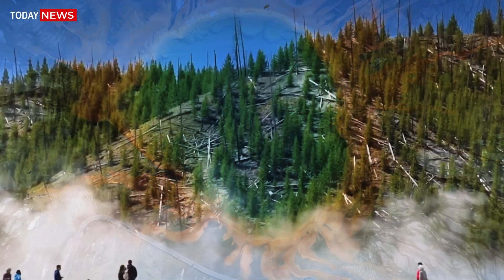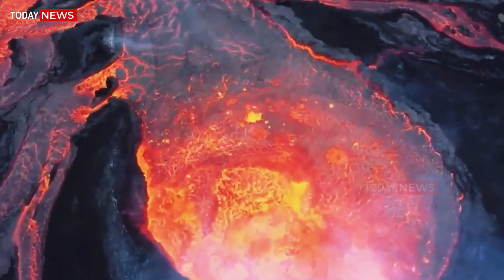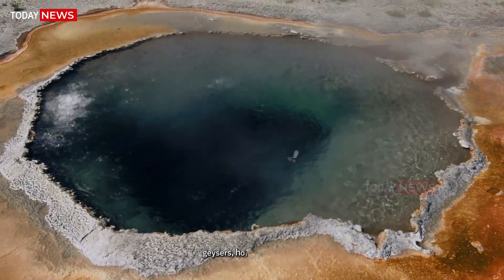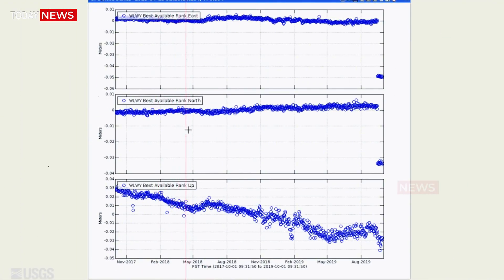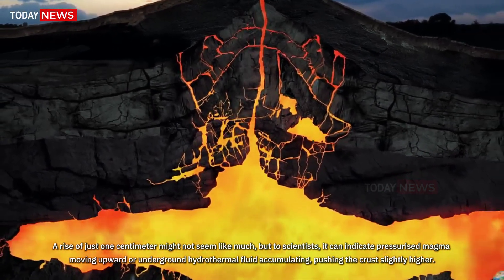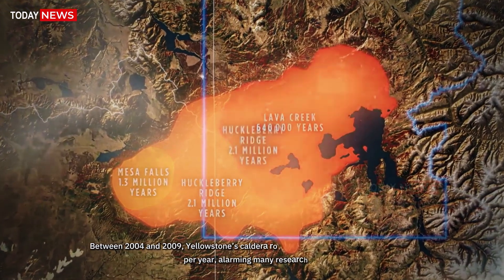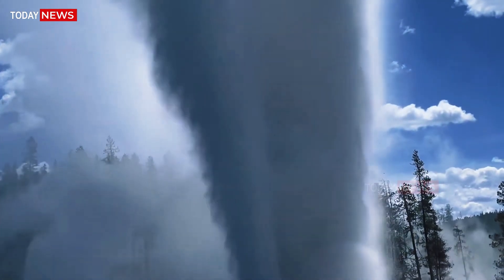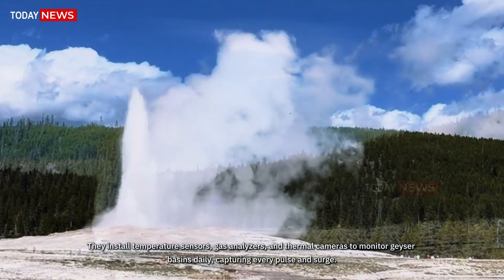Huge Eruption in Yellowstone! Horrific Moment of 2nd Eruption Supervolcano Beneath Earth Crust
Huge Eruption in Yellowstone! Horrific Camera of 2nd Eruption Norris Geyser Beneath Earth Crust! and kilauea new eruption

🌍 Dual Eruptions Rock Earth’s Fiery Veins: Yellowstone’s Norris Geyser Blasts Skyward as Kīlauea Paints the Hawaiian Sky Orange
June 26, 2025 — In a day marked by nature’s awe-inspiring fury, two of Earth’s most watched volcanic zones — Yellowstone in Wyoming and Kīlauea in Hawai‘i — have erupted in separate but hauntingly connected geological spectacles. The ground shook, steam billowed skyward, and lava glowed beneath darkening skies, reminding scientists and citizens alike that our planet’s interior is far from quiet.

💬 Share your thoughts and experiences in the comments below!